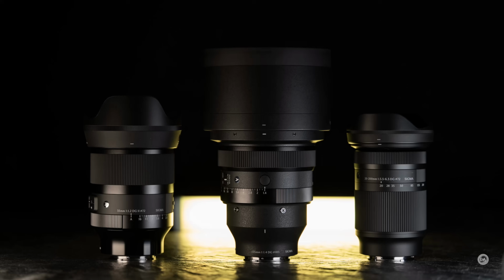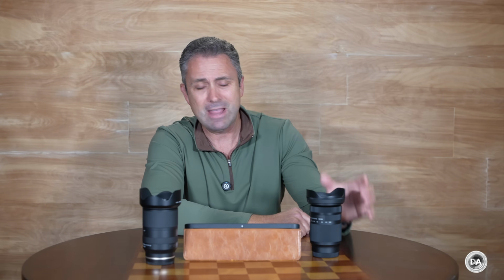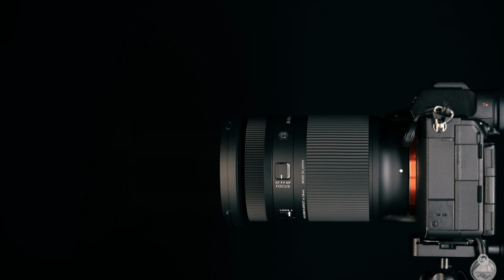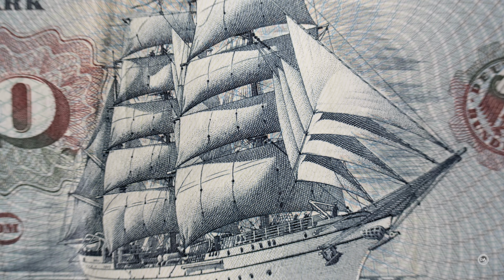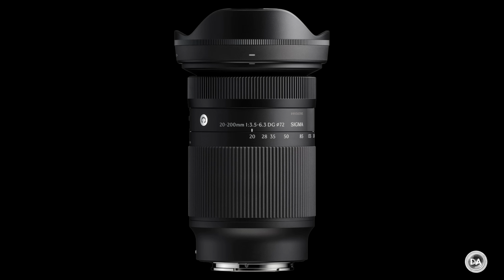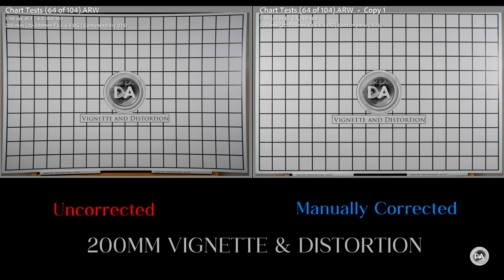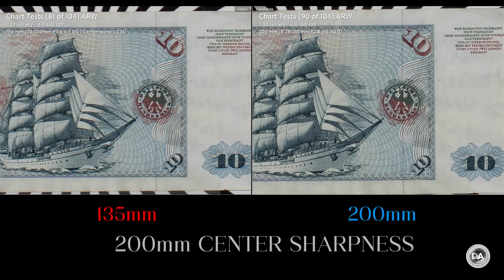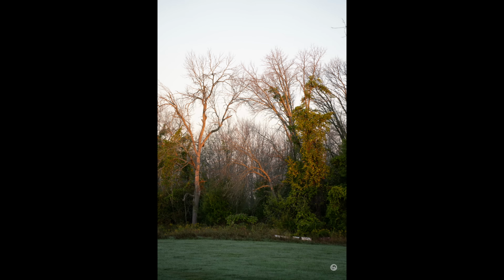Sigma 20-200mm F3.5-6.3 DG Review | A Full Frame 10x Travelzoom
Photographer Dustin Abbott shares a deep dive review of the Sigma 20-200mm F3.5-6.3 DG | Contemporary all-in-one travel zoom.  Is this now the one lens solution to buy? | Read the text review on dustinabbott.net | Purchase the Sigma 20-200mm DG @ B&H Photo | Adorama | Amazon | Camera Canada | Amazon Canada | Amazon UK | Amazon Germany

Table of Contents:
0:00 - Intro
02:31 - Disclosure
02:47 – Build and Handling
10:49 – Autofocus
13:07 – Video AF
14:55 – IQ Breakdown
22:58 – Conclusion

My Cameras:
Purchase the Sony a7RV @ B&H Photo | Adorama | Amazon | Camera Canada | Sony Canada | Amazon Canada | Amazon UK

Purchase the Sony Alpha 1 @ Camera Canada | B&H Photo | Adorama | Amazon | Sony Canada |Amazon Canada | Amazon UK | Amazon Germany | Ebay

Purchase the Fujifilm X-H2 @ B&H Photo | Adorama | Amazon | Camera Canada | Amazon Canada | Amazon UK | Amazon Germany